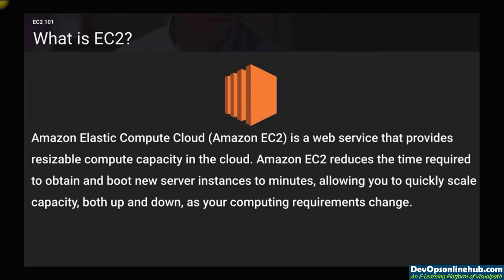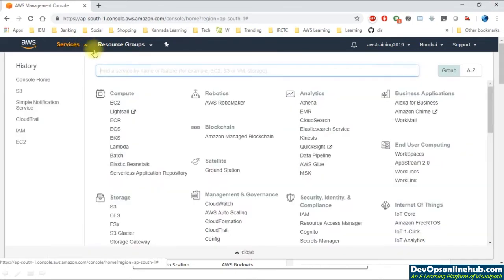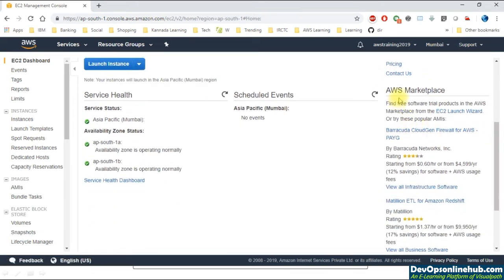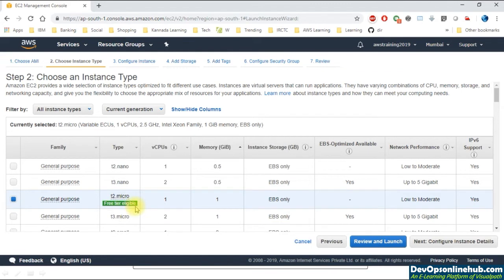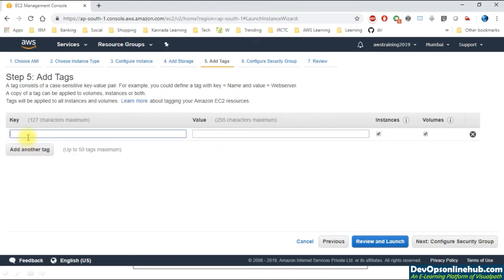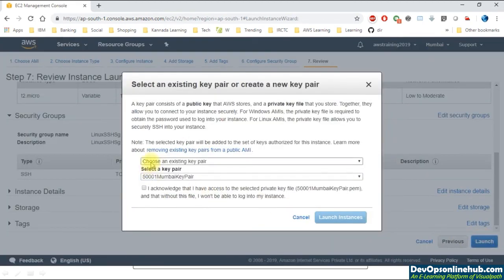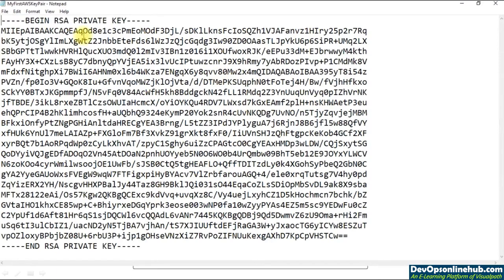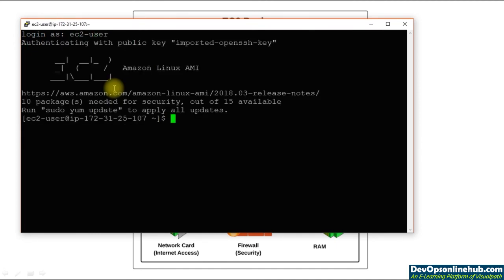AWS Video Tutorials #2.5 | EC2(Elastic Cloud Compute) Part1 | What is EC2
In this AWS tutorial we will discuss about EC2(Elastic Cloud Compute) Part1